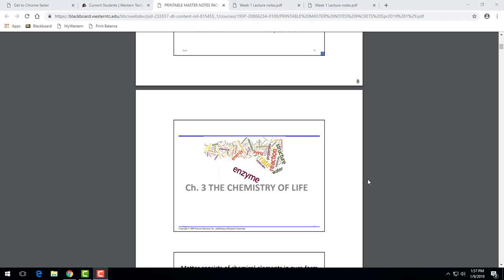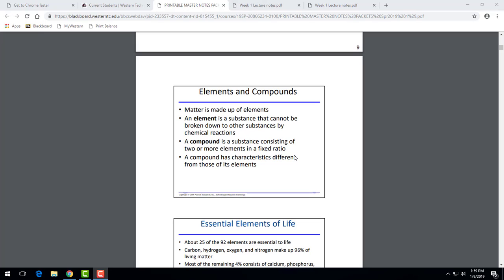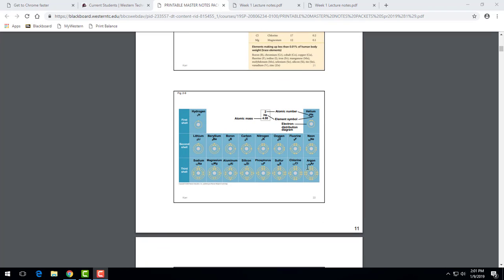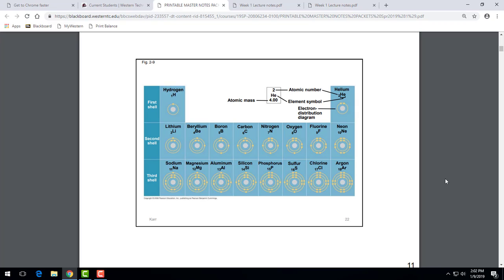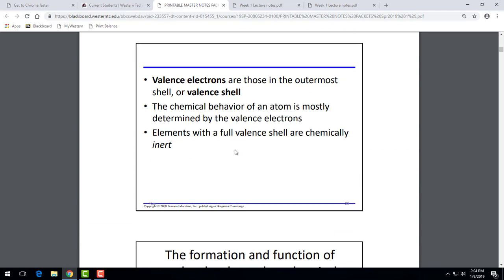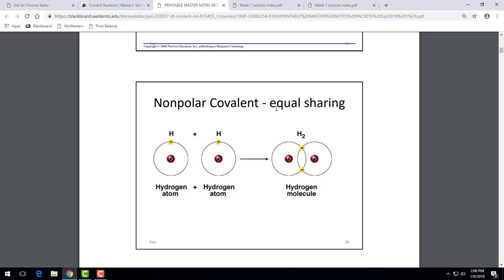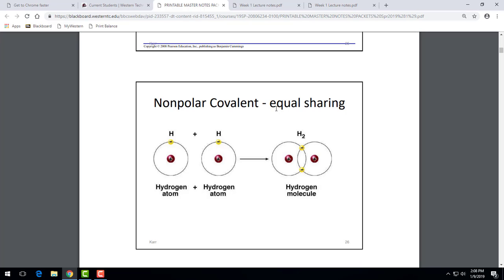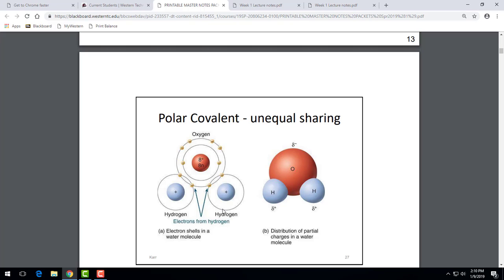Week 1 Chemistry of Life Part I